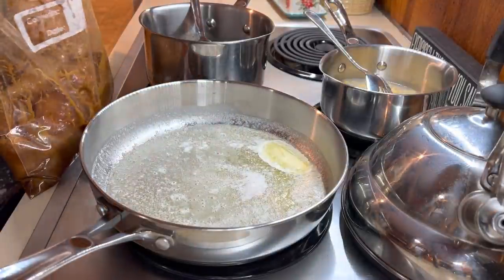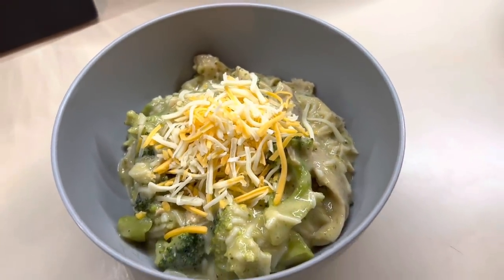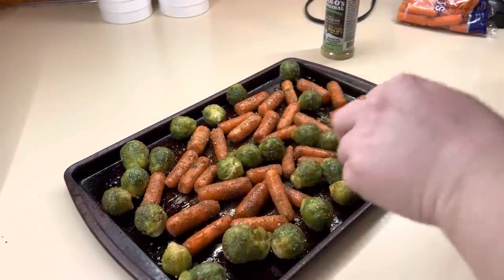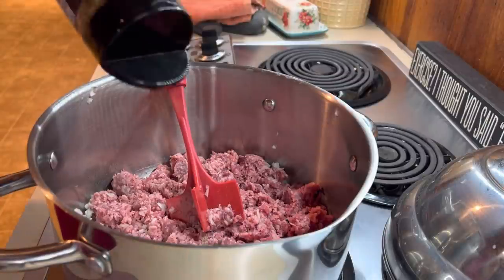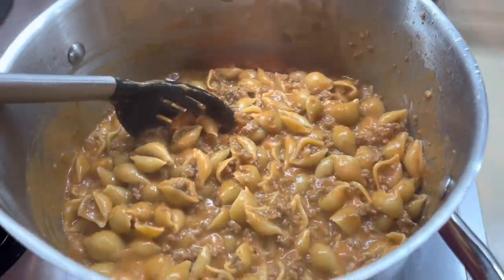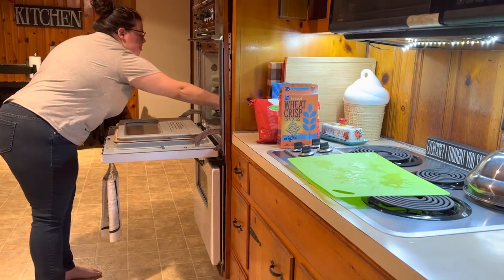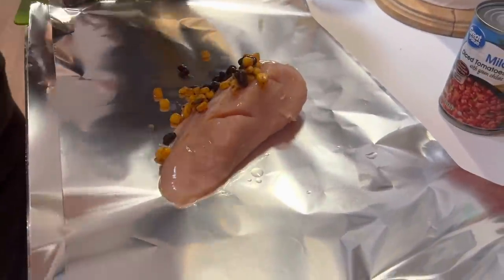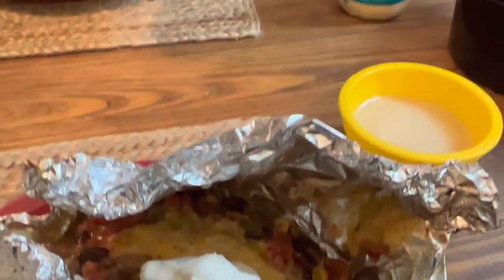What’s For Dinner || 8 EASY REAL LIFE FAMILY MEAL IDEAS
What’s For Dinner || Easy and Delicious Weeknight Recipes

southernwife_everydaylife

SuckleBusters:
Clucker Dust:

Killer Hogs

Complete Seasoning

Dutch Oven

Slow Cooker

Meat Chopper

Cutting Boards:

Thermometer (smoking/grilling)

Food Thermometer

Music 🎶
iMovie